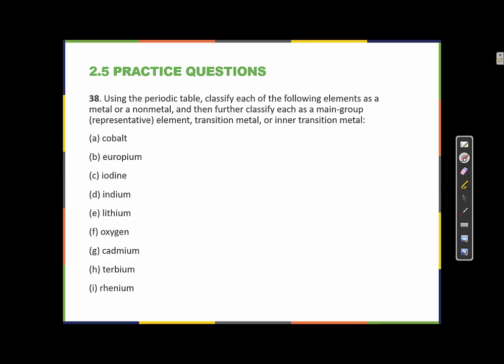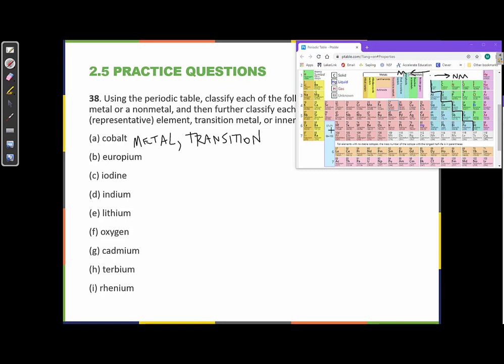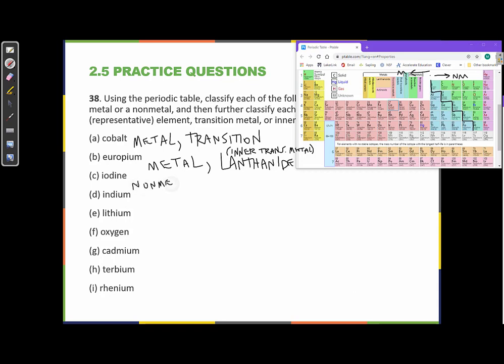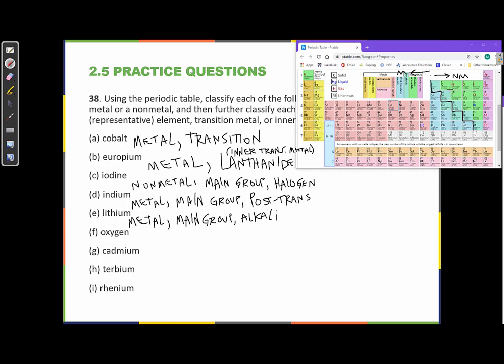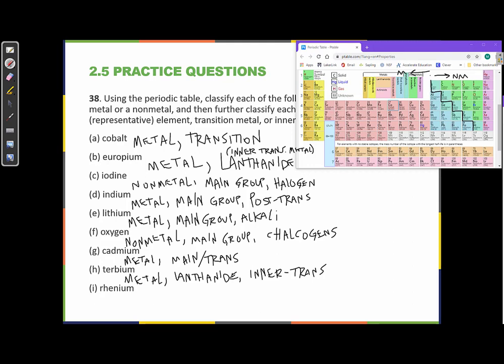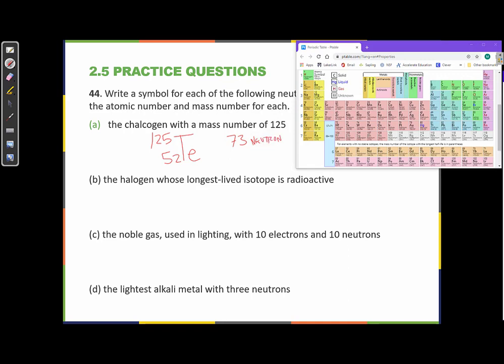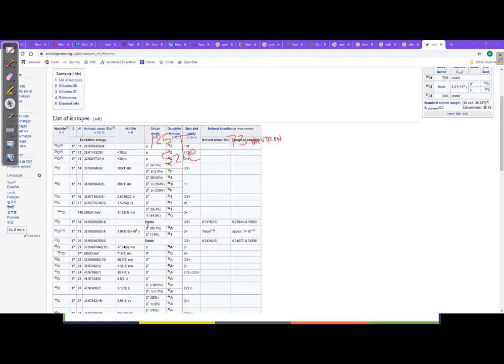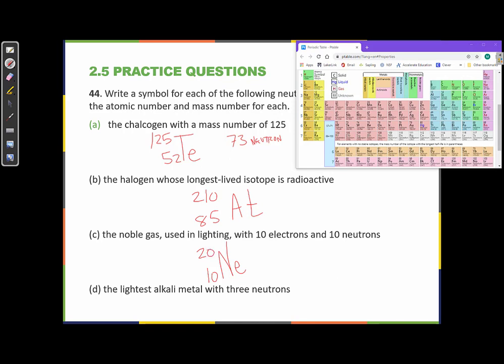2.5 Practice Questions